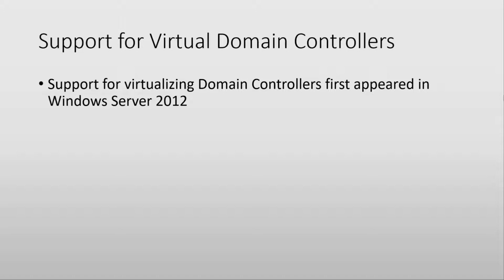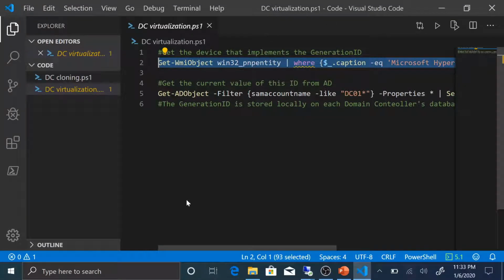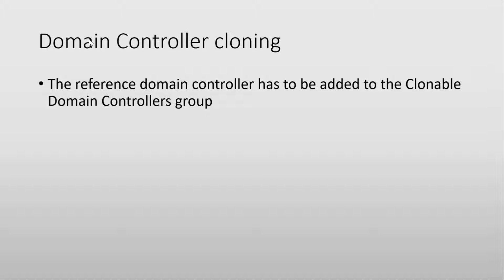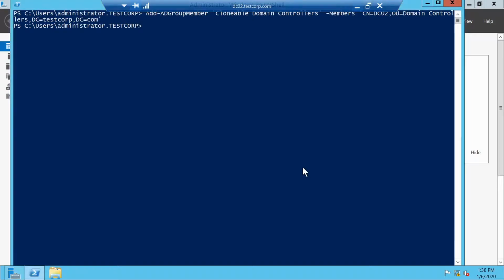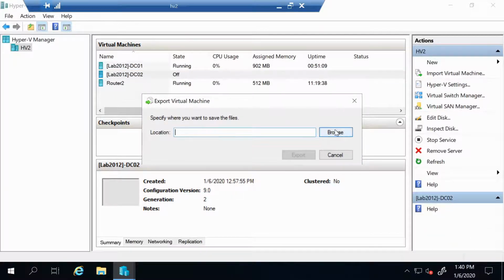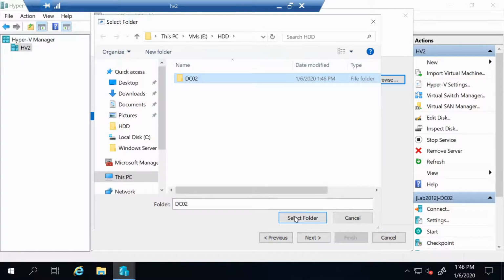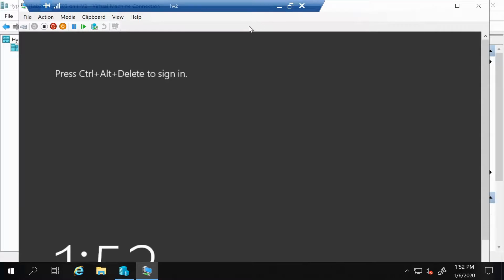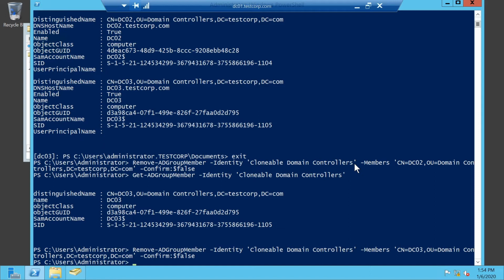Domain Controller Virtualization and Cloning on Windows Server 2012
We are going to go over the newly added support for virtual domain controllers in Windows Server 2012 and then we are going to clone an existing domain controller to get a new one quickly.